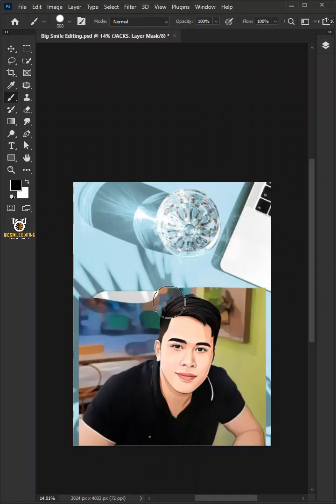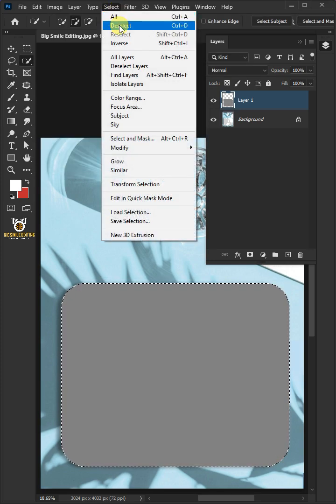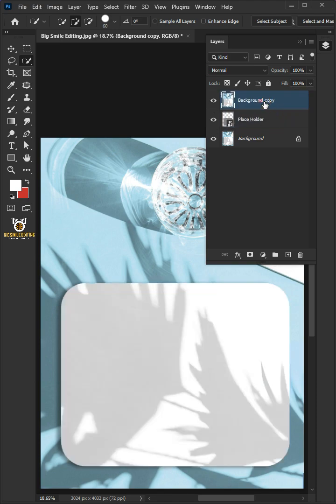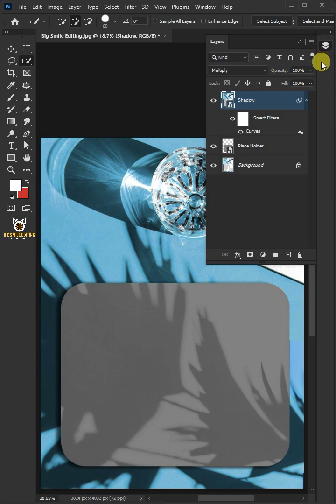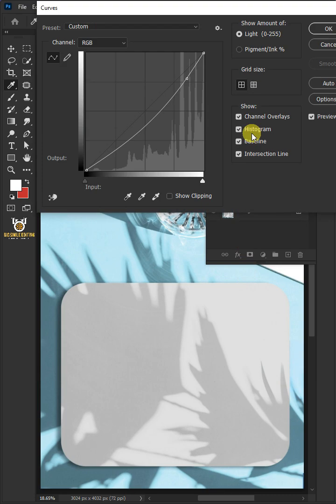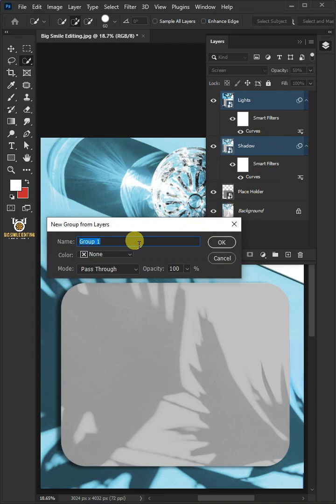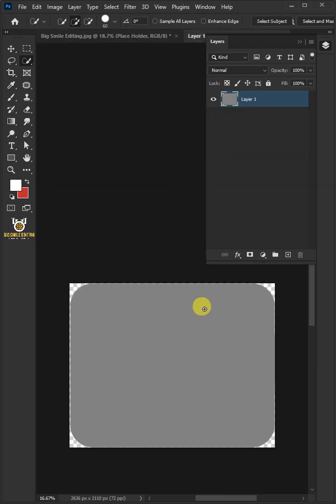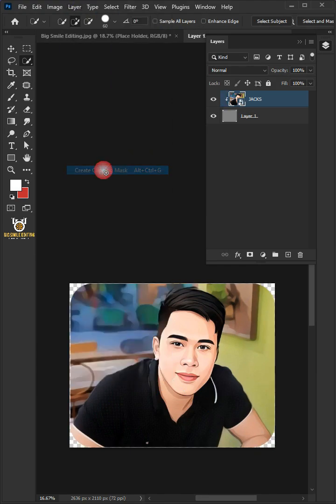3-Minutes Photoshop - Put an Image or Any Design on the Mouse Pad | Photoshop Tutorial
3-Minutes Photoshop - Put an Image or Any Design on the Mouse Pad | Photoshop Tutorial
Learn how to make a realistic mouse pad mockups in photoshop. I hope this lesson helps.🙏🤗